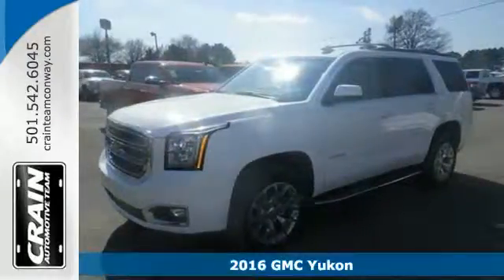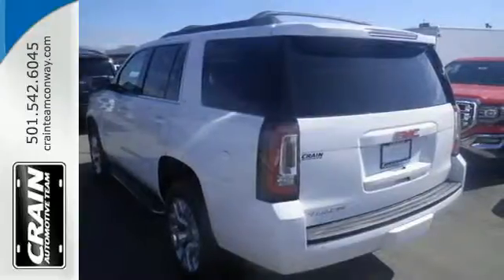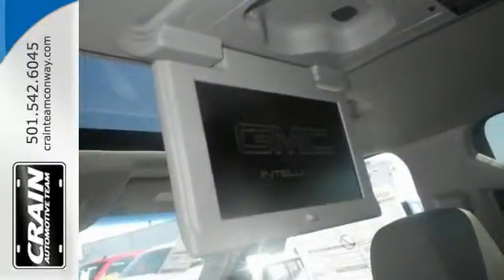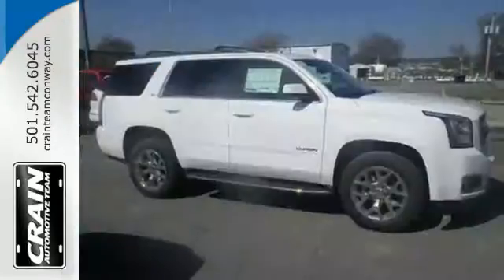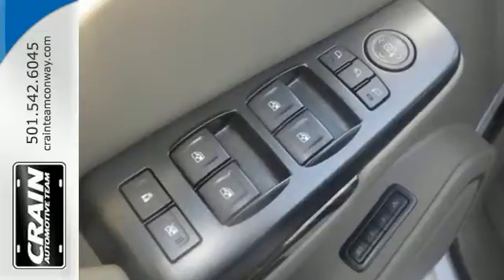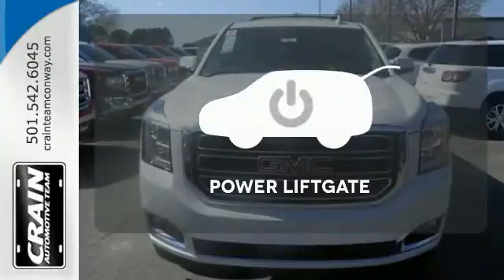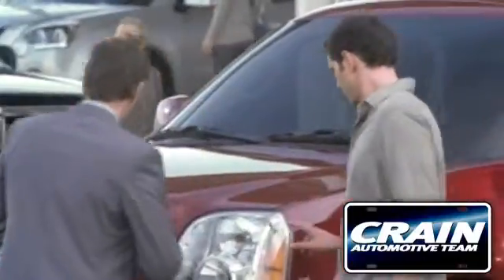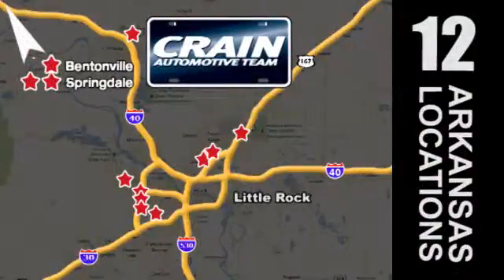New 2016 GMC Yukon Conway AR Little Rock, AR 6GT7762 - SOLD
Year: 2016
Make: GMC
Model: Yukon
Trim: SLT AN3 20'S
Engine: 5.3L Ecotec3 V8 Engine
Transmission: Automatic
Color: Summit White
Interior: Cocoa/Dune
Stock #: 6GT7762
VIN: 1GKS2BKC3GR298964
Crain Buick Conway is excited to offer this 2016 GMC Yukon. This GMC includes: ENGINE, 5.3L ECOTEC3 V8 Flex Fuel Capability 8 Cylinder Engine SEATS, FRONT BUCKET WITH PERFORATED LEATHER-APPOINTED Seat Memory Power Passenger Seat Heated Front Seat(s) Leather Seats Cooled Front Seat(s) Power Driver Seat Passenger Adjustable Lumbar Driver Adjustable Lumbar Bucket Seats TRANSMISSION, 6-SPEED AUTOMATIC, ELECTRONICALLY CONTROLLED Transmission w/Dual Shift Mode Transmission Overdrive Switch A/T 6-Speed A/T SEATS, SECOND ROW BUCKET, POWER *Note - For third party subscriptions or services, please contact the dealer for more information.* This SUV gives you versatility, style and comfort all in one vehicle. Today's luxury vehicle is not just about opulence. It's about a perfect balance of performance, comfort and attention to detail. This 2016 GMC Yukon is the perfect example of the modern luxury. Simply put, this Four Wheel Drive is engineered with higher standards. Enjoy improved steering, superior acceleration, and increased stability and safety while driving this 4WD GMC Yukon SLT. Added comfort with contemporary style is the leather interior to heighten the quality and craftsmanship for the GMC Yukon Every new and pre-owned vehicle is backed by the Crain Commitment, including our 100% low price guarantee, a 100 hour love it or leave it exchange policy, and a 100 year 100,000 mile warranty. The Crain Team's Got 'Em!

Address:
1003 North Museum Road